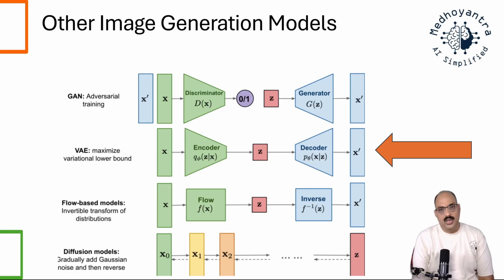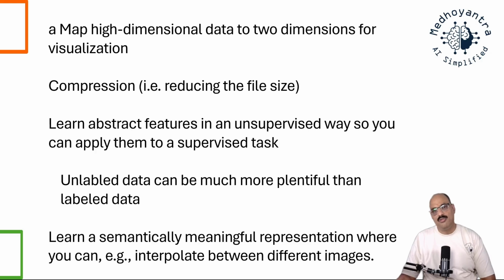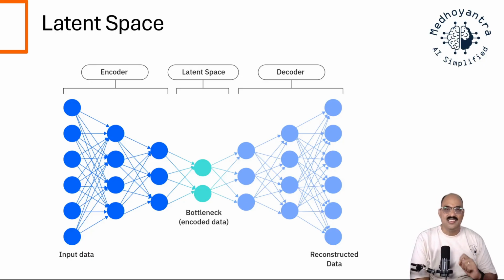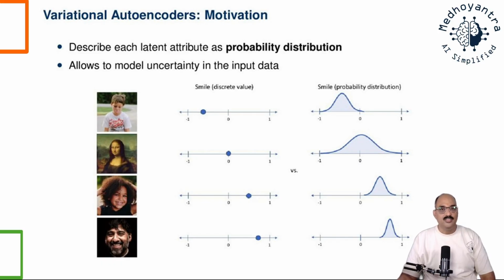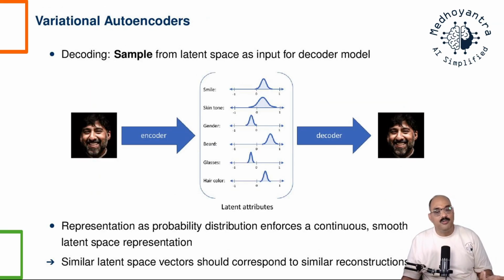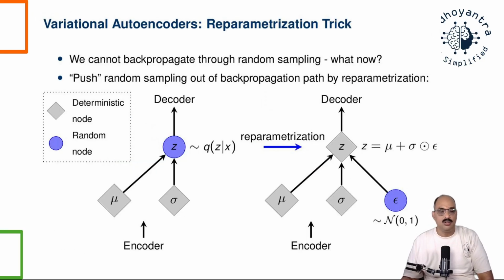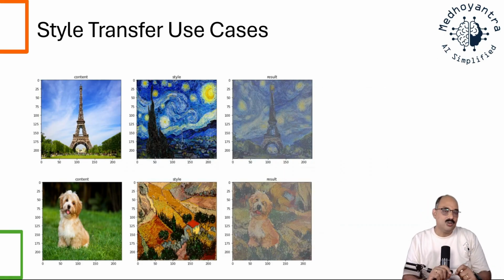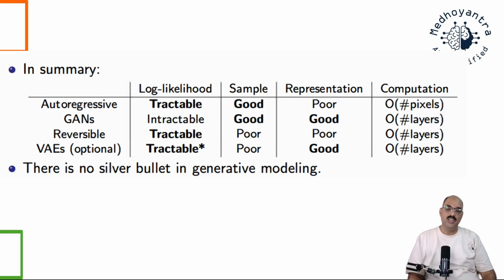How Do LLM's Recognize and Remember you ?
Working Principle of Variational Auto Encoders !

The VAE encoder compresses high-dimensional input data into a probabilistic, lower-dimensional latent representation instead of a single point like a standard autoencoder. It outputs two vectors—a mean and a standard deviation—which define a probability distribution in the latent space